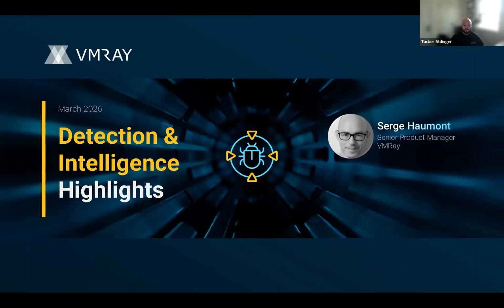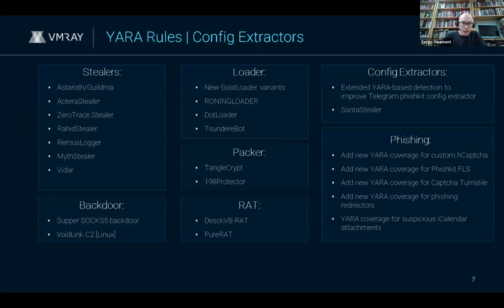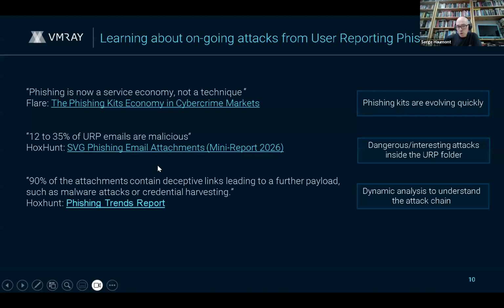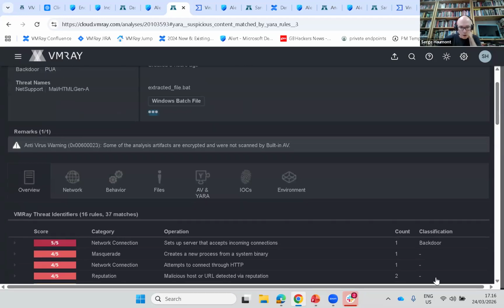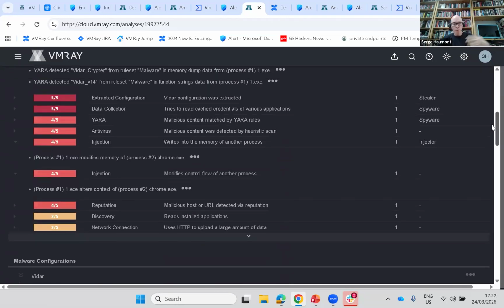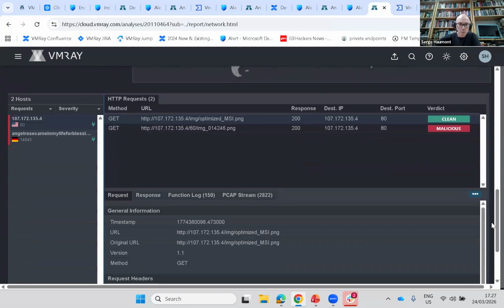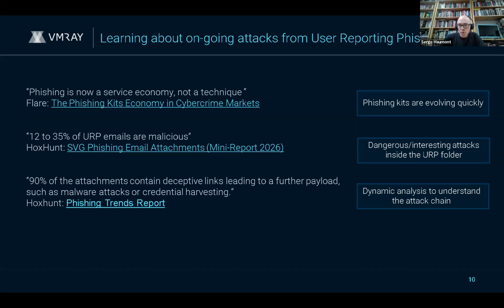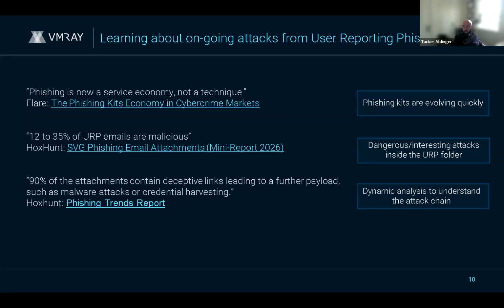DLL Injection, ClickFix Variants & Manage User Reported Phishing - VMRay + MDO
Threat actors continue to refine stealth techniques to blend malicious activity with legitimate system behavior, making detection increasingly challenging for security teams.

In our March edition, VMRay Senior Product Manager Serge Haumont will walk through the latest detection innovations from VMRay Labs, including new VMRay Threat Identifiers (VTIs), YARA rules, and configuration extractors designed to uncover modern malware tradecraft. We’ll also demonstrate how the VMRay integration for Microsoft Defender for Office helps security teams efficiently investigate and manage user reported phishing.

During this session, we’ll explore several emerging techniques attackers use to evade monitoring, along with the detection logic designed to uncover them.

What we’ll cover:

-Stealth Through DLL Injection: How malware hides inside trusted Windows applications by injecting malicious DLLs and how new VTIs detect this behavior.
-Bypassing Security Monitoring: Detecting system script proxy execution through abuse of SyncAppPublishingServer and fresh instances of ntdll.dll to evade monitoring.
-Sandbox Evasion via System Uptime Checks: How attackers leverage Windows Management Instrumentation (WMI) queries to determine whether they’re running in analysis environments.
-ClickFix & Pastejacking Enhancements: Updates to AutoUI that improve detection of social-engineering attacks that trick users into executing malicious commands.
-New YARA Rules & Config Extractors: Expanded capabilities to identify malware families and extract actionable configuration data.

How VMRay’s integration with Microsoft Defender for Office helps SOC teams streamline triage and investigation of user-reported phishing emails.

Whether you’re a SOC analyst hunting for new behavioral detections or a security engineer looking to improve phishing response workflows, this session will deliver practical insights into the latest threat detection capabilities.